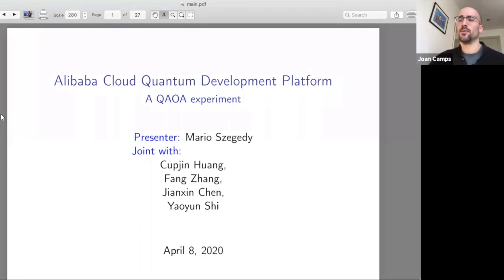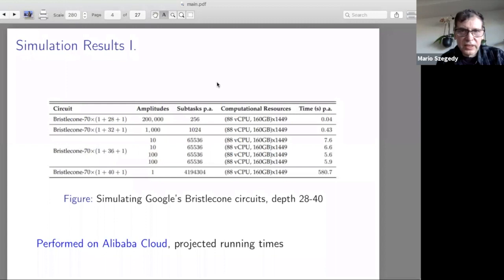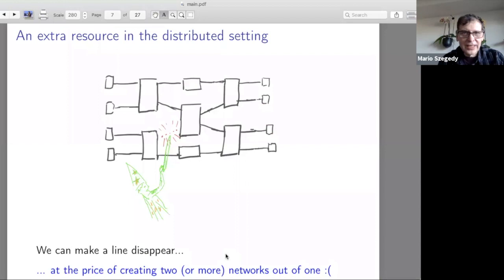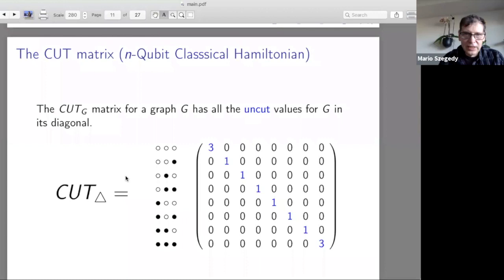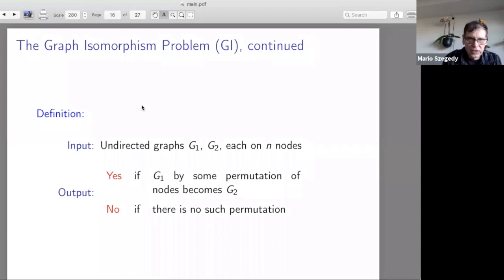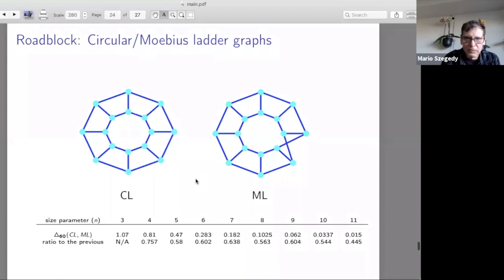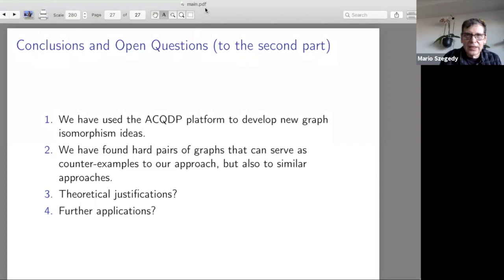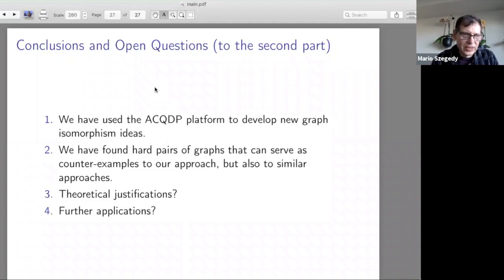QCTIP2020 - Mario Szegedy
Mario Szegedy of Alibaba presents his talk for QCTIP2020, entitled 'Understanding the limits of the QAOA algorithm while eyeing for new applications’.